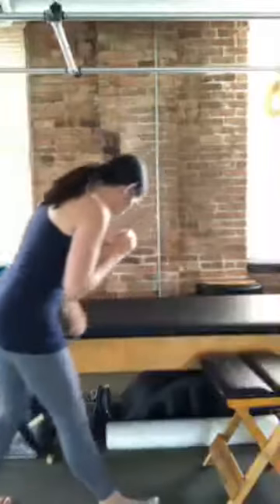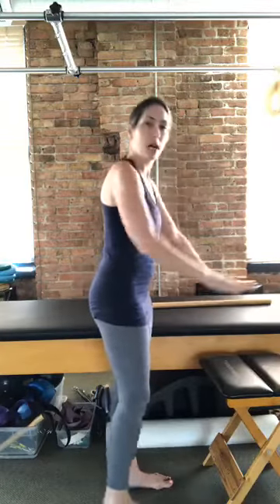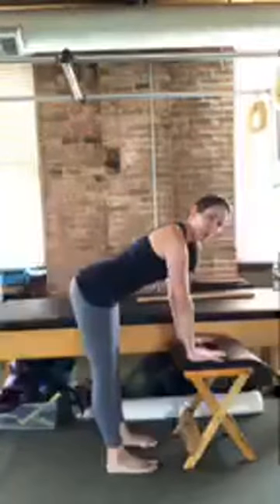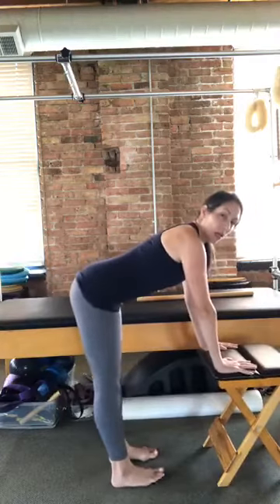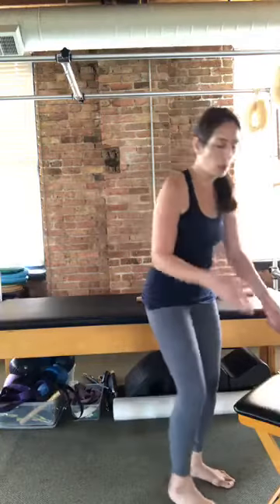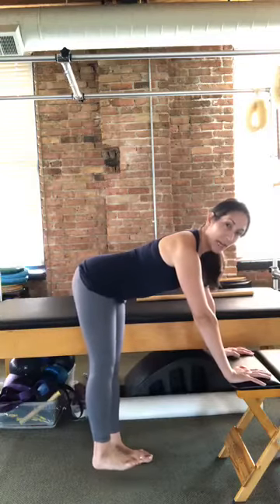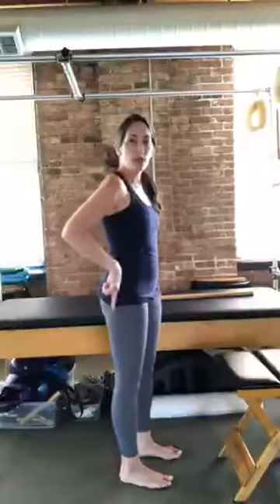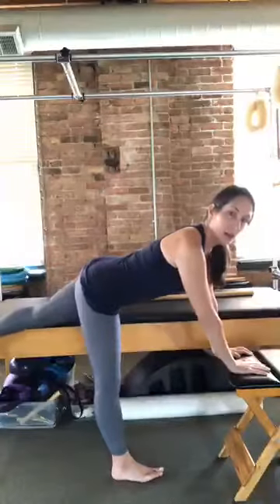Glutes, Hamstrings, Hips, Core & more!